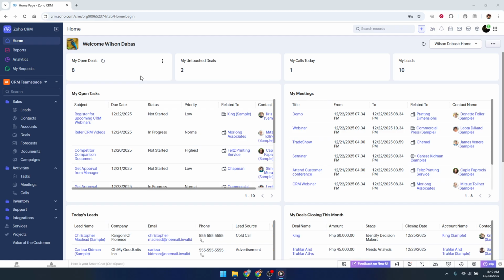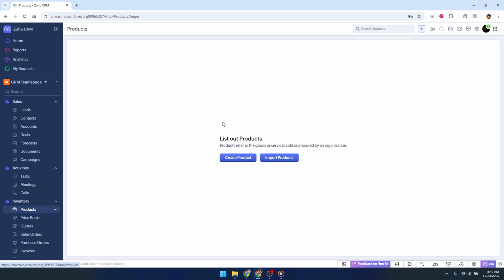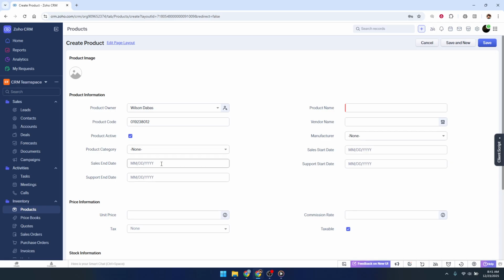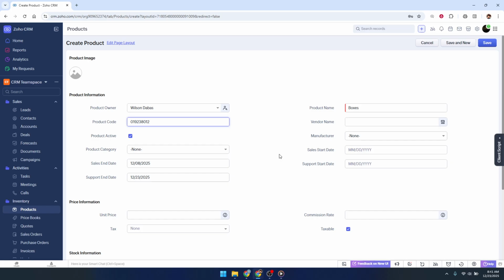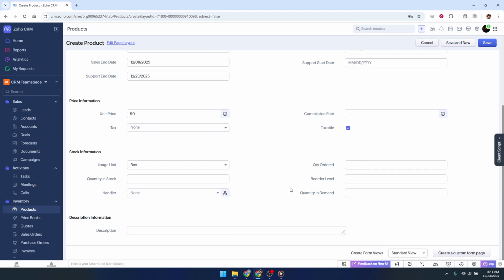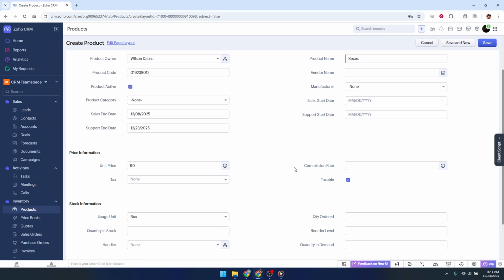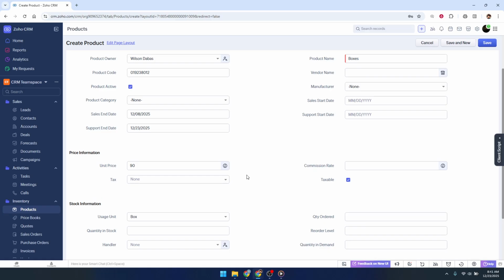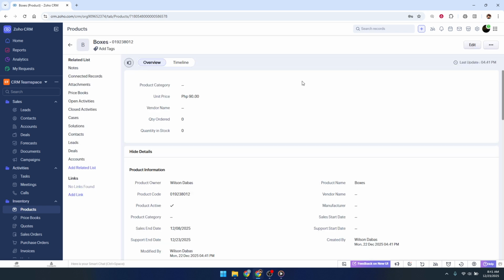How To Add Product In Zoho CRM [2026 Guide]